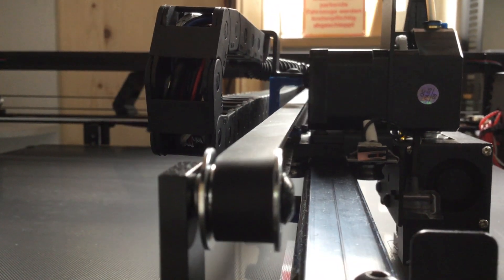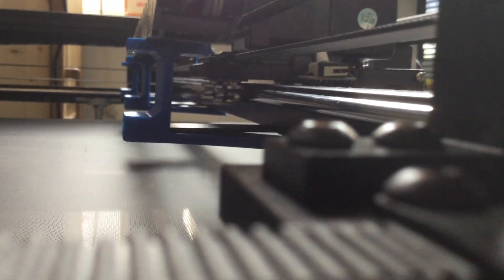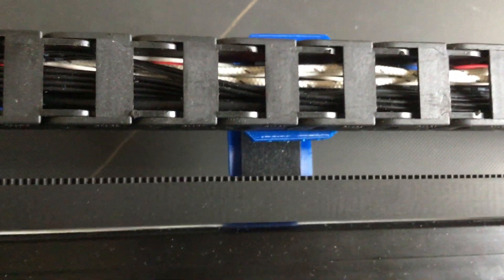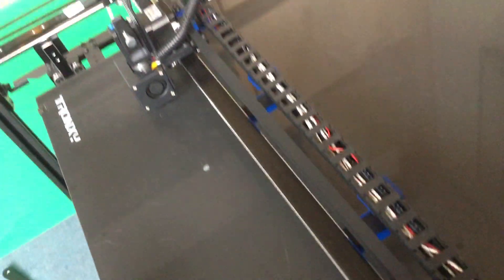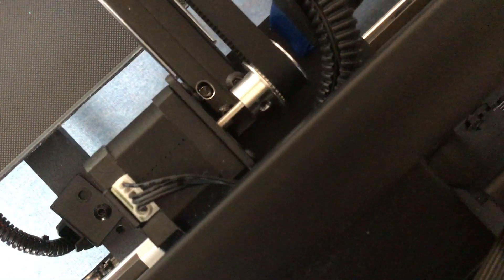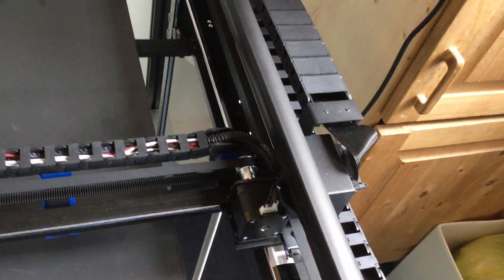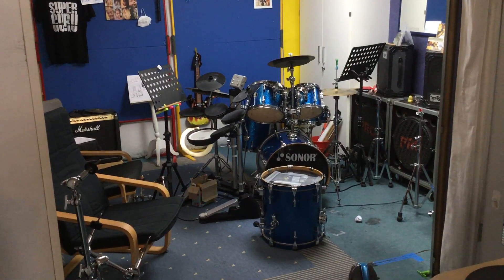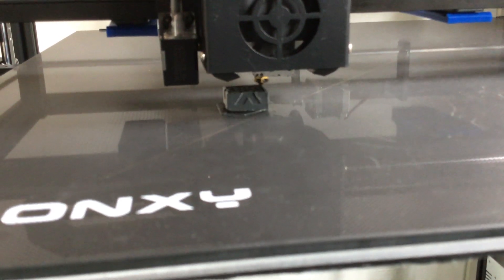TRONXY X5SA-600 my 6th step to a first "ok" testprint... while printing I show you around my system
some words about my cable- and belt-management here... and the parts I printed out with my anycubic to make it all run at all...
and some backround about me messing around with this size of a 3d-printer in the first place: printing drums...